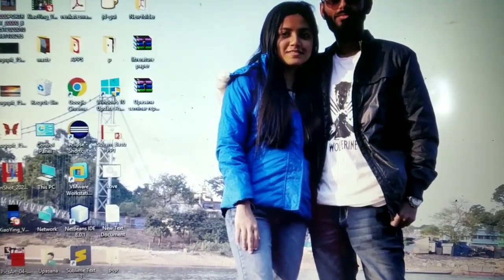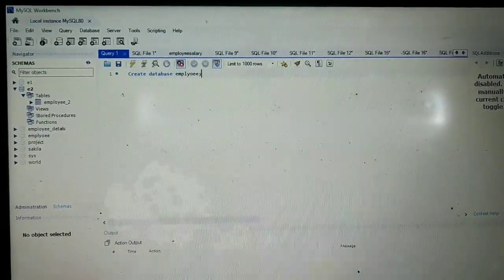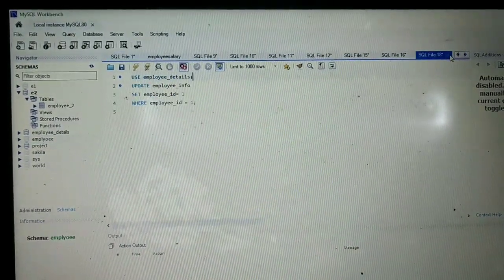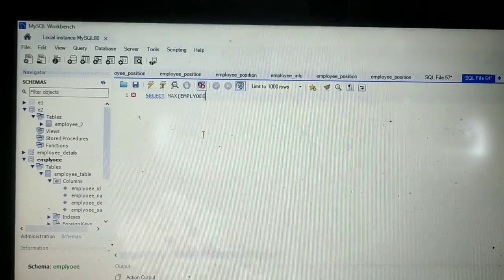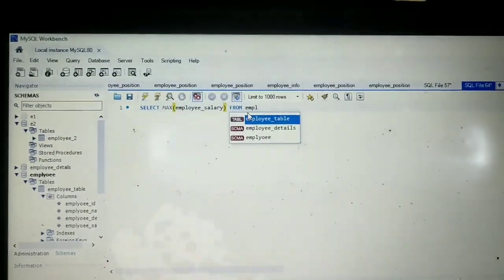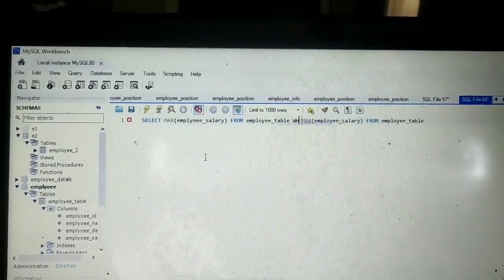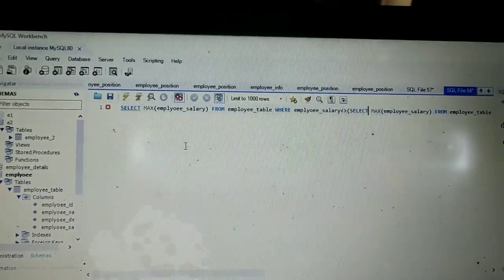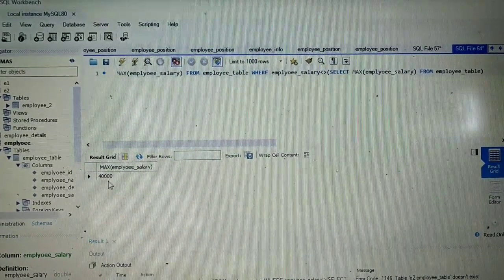How to find out Second highest salary in SQL Server| PART-3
In this tutorial I will show you how to find second highest salary from employee table. In this tutorial I had already made employee table from which I had write the query.